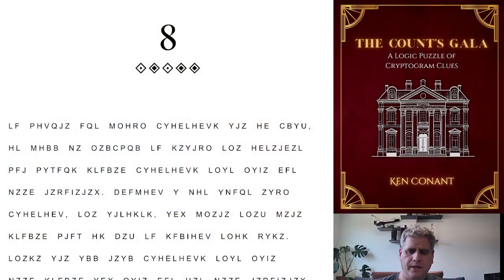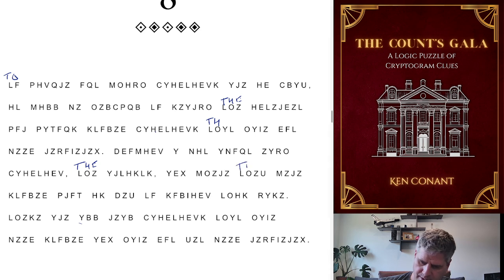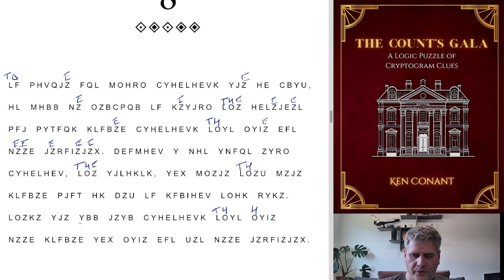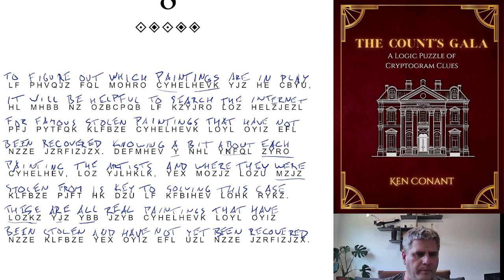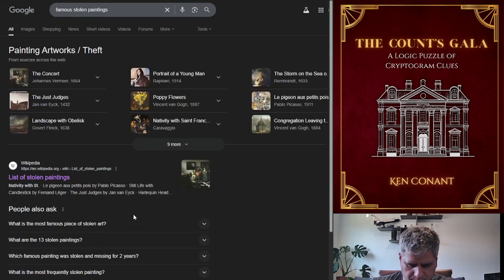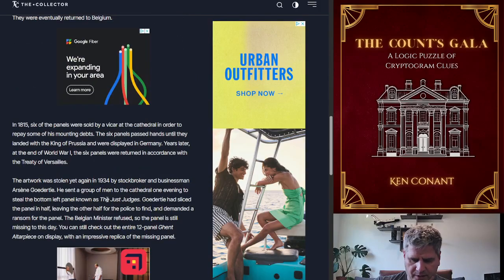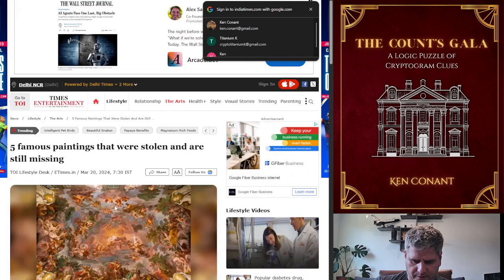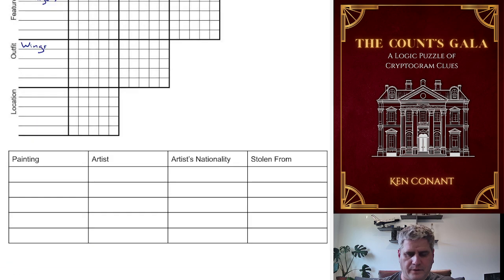The Count's Gala - Cryptogram #8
Solving my new book The Count's Gala: A Logic Problem of Cryptogram Clues.

Available for purchase on Amazon